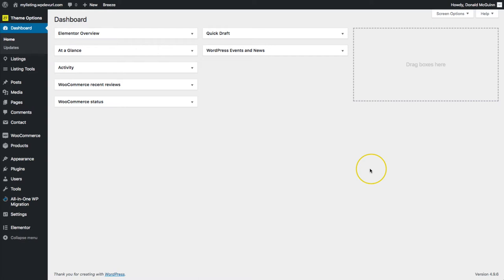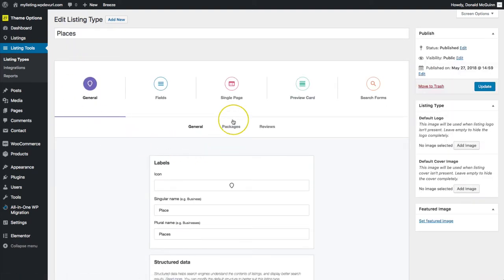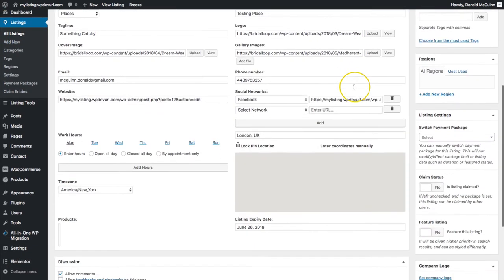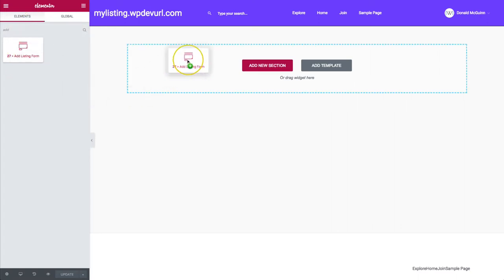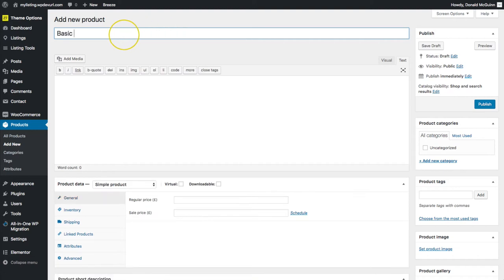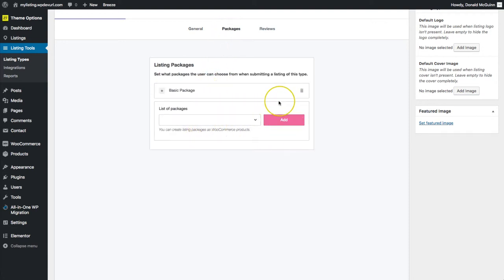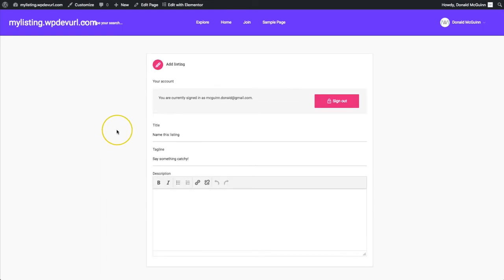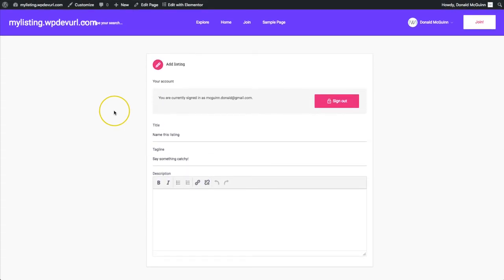How to Extend Your MyListing Theme Listing Types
Join us as we extend listings with custom fields and other sorts of add ons.